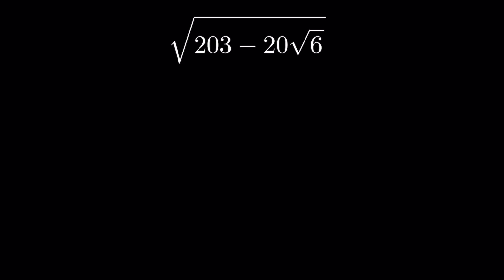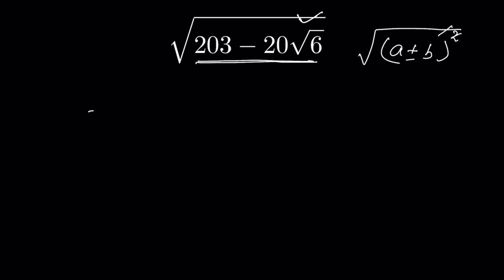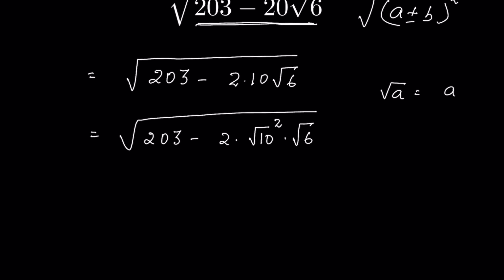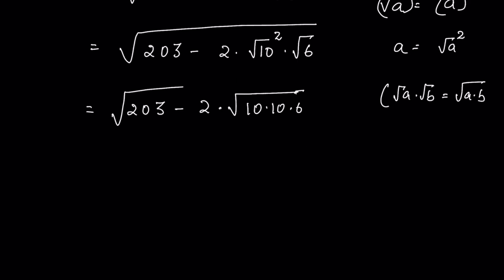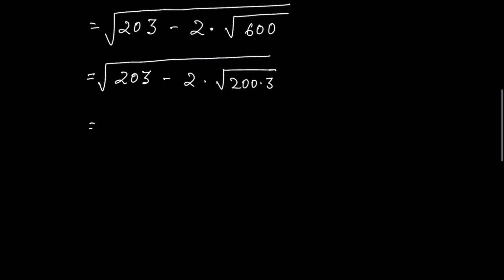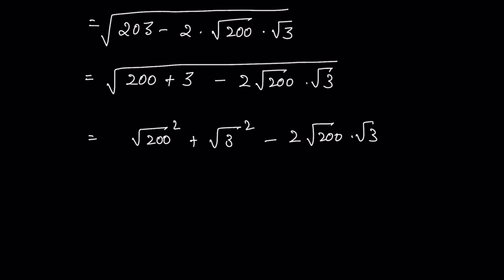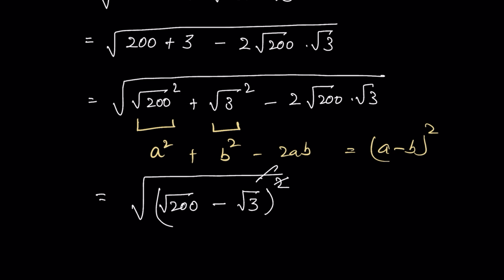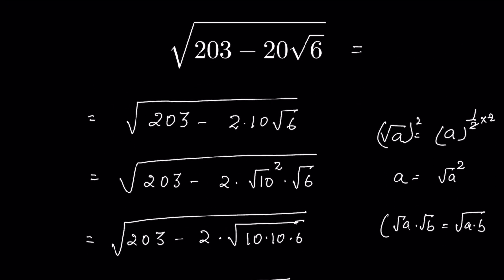Math Olympiad I Germany I can you solve it?